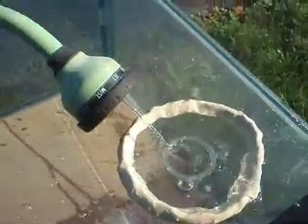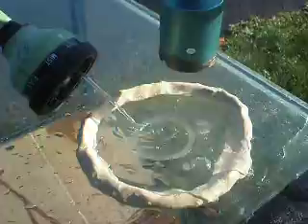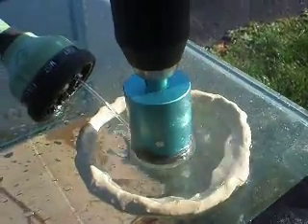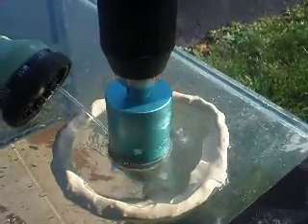Drilling an aquarium.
Drilling a 55 Gallon AllGlass Aquarium for overflows using a HIGH quality diamond bit, dewalt drill driver, plumber's putty and a garden hose.